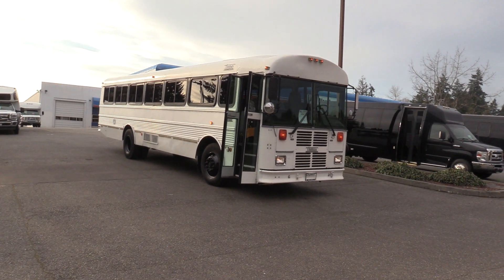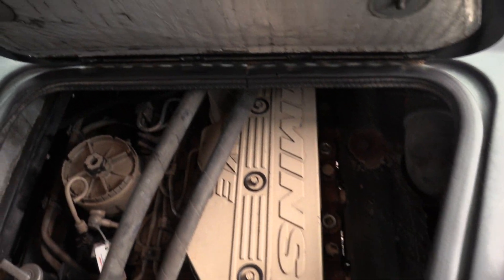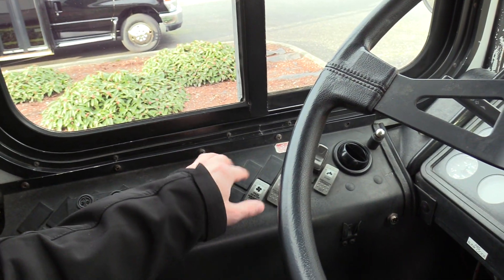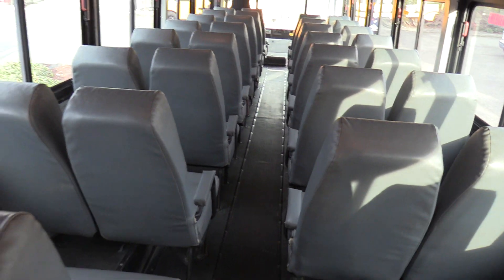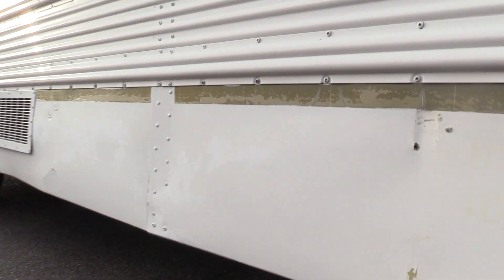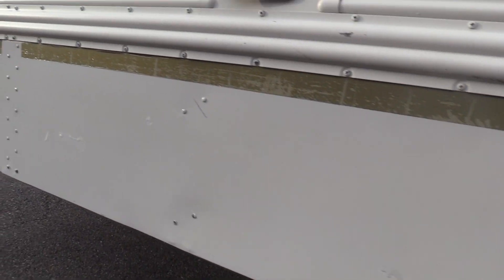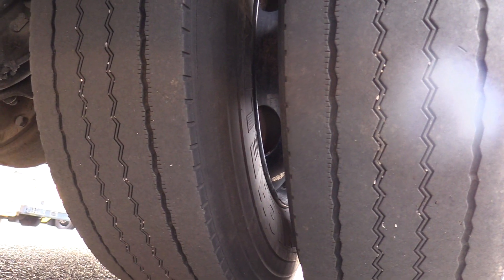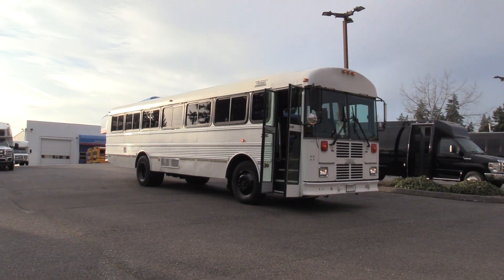2002 Thomas Saf-T-Liner 44 Passenger Commercial Bus - B18408